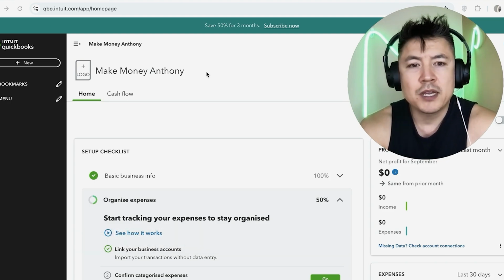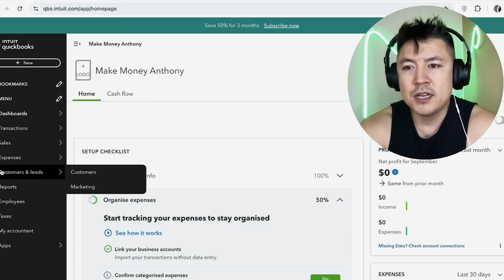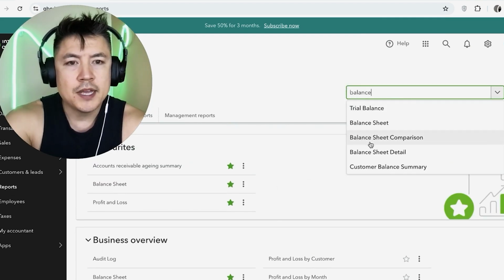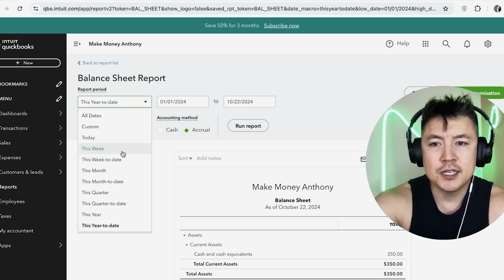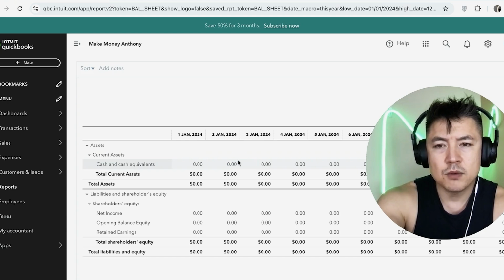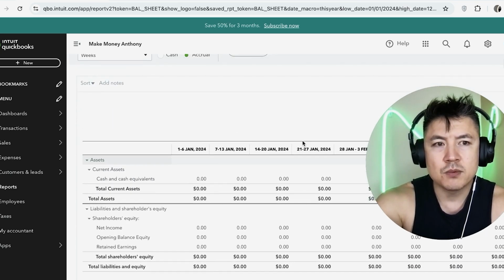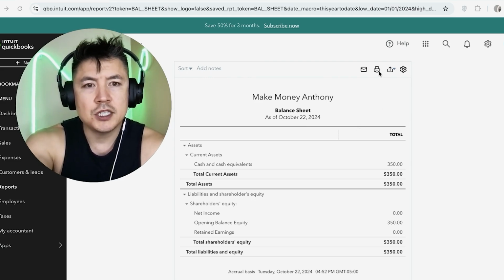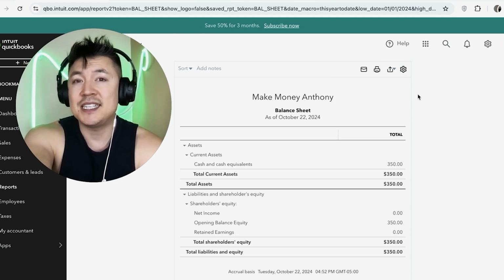✅ How To Make A Balance Sheet In QuickBooks Online 🔴